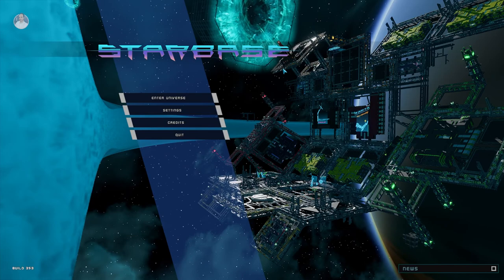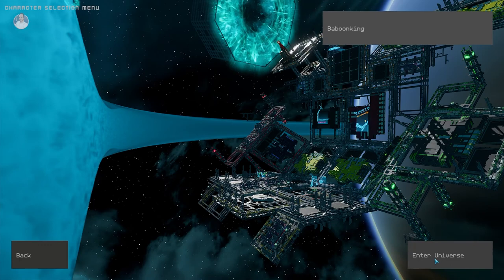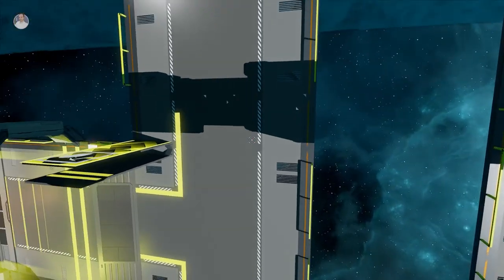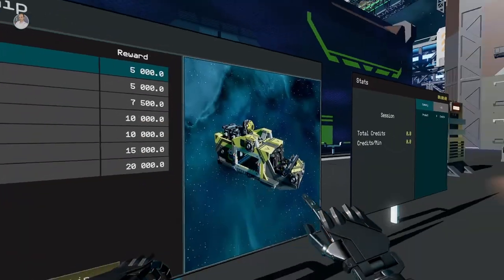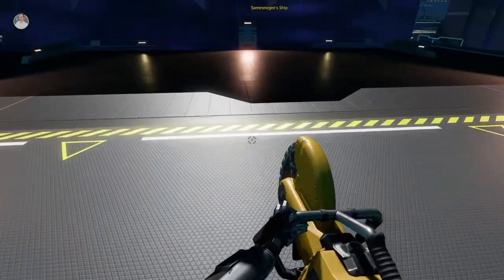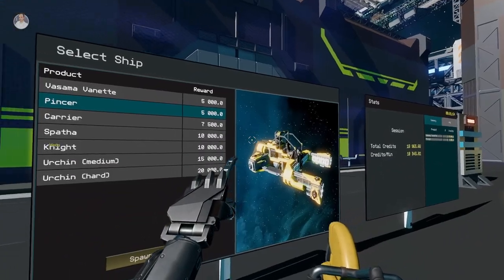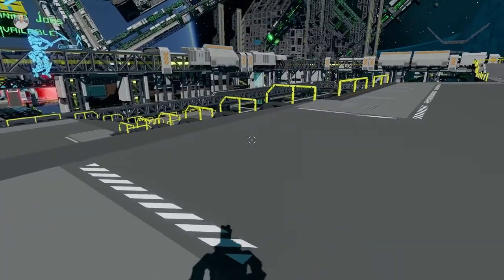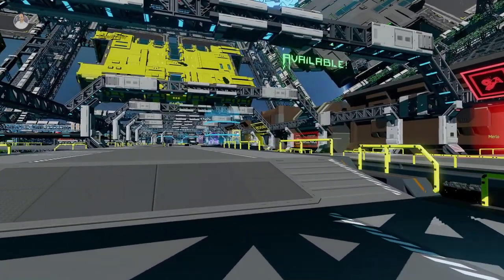WELCOME TO STARBASE (Closed Alpha) Starbase P1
Welcome to Starbase. A open world game set in space where you can construct ships and do various activities such as mining or space battle (and more!). Starbase is still in closed alpha and under development. The developers of Starbase are Frozenbyte.

Today on Starbase, we start at the starter area known as origin. We then head off to our first tutorial job on Starbase to earn credits!

- ♪ Outro ♪ -